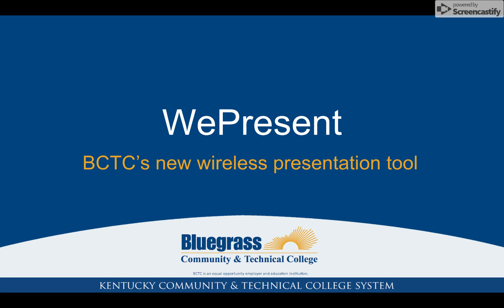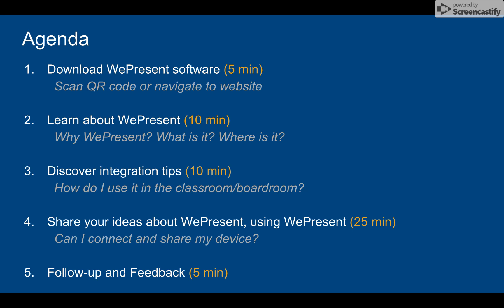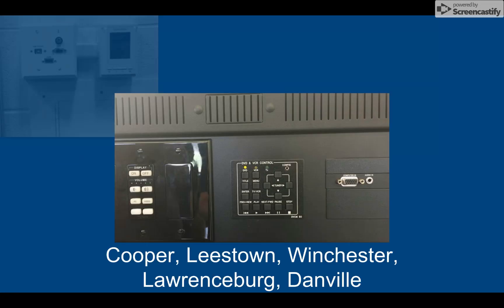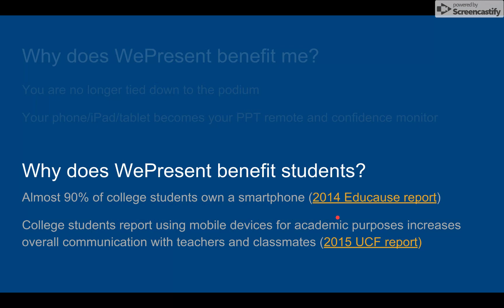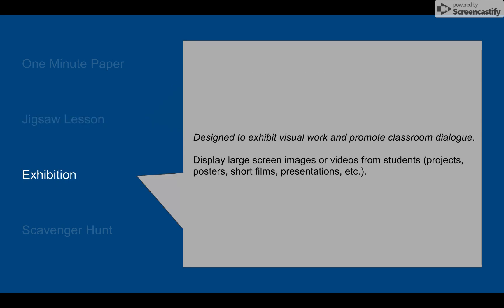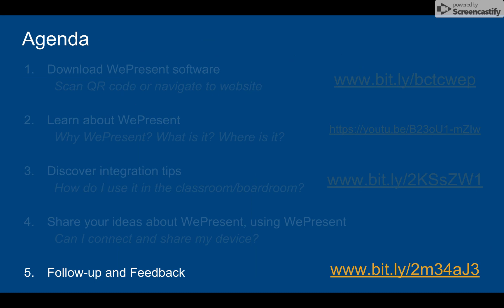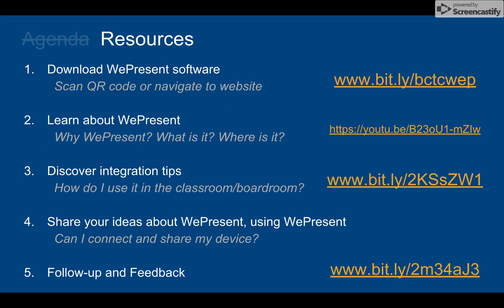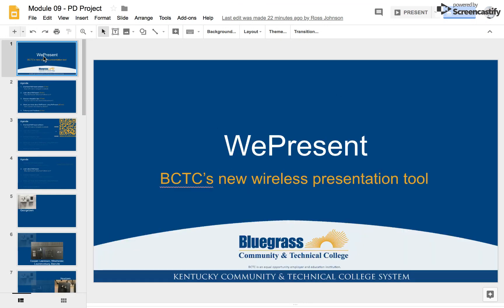Explaining a future PD workshop: Using WePresent at BCTC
July 8 2018. PD creation exercise for course EDL-663, School Program Improvement, at the University of Kentucky. In this video, I provide an overview of a workshop I designed to introduce WePresent, a wireless presentation tool at BCTC.